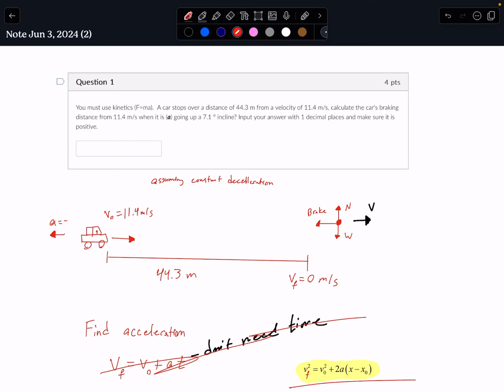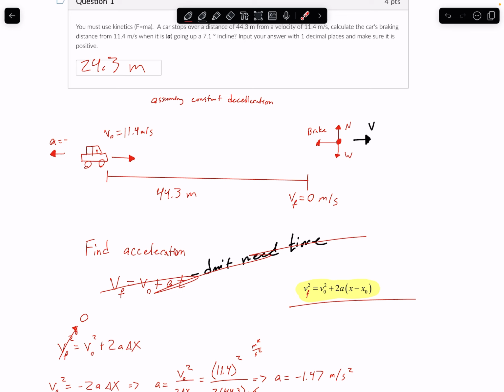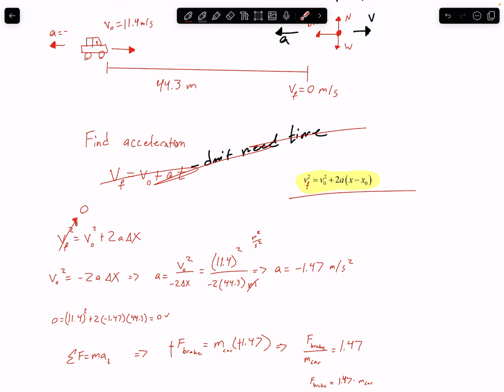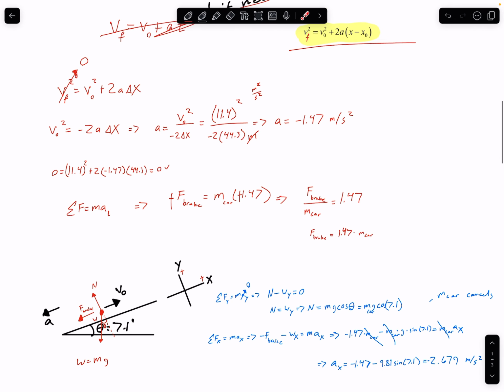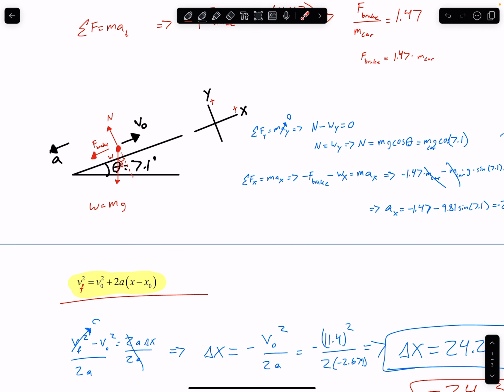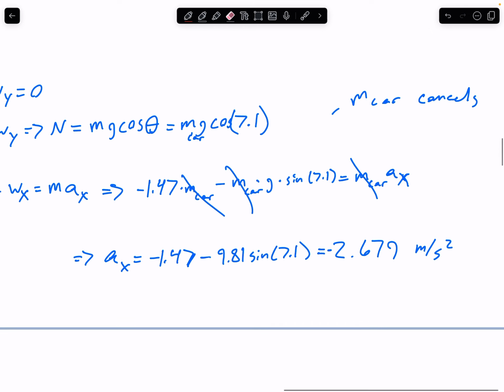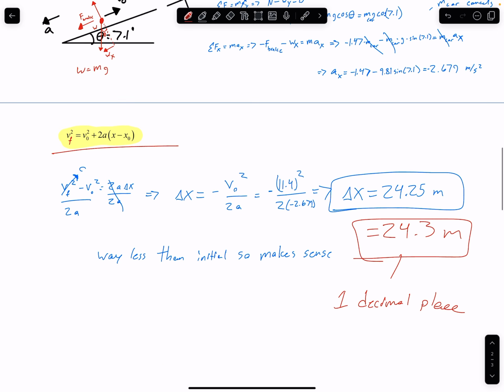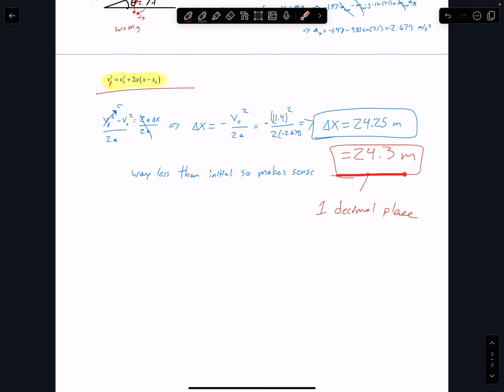Kinetics quiz 2 - attempt 1 - ENGR 2030